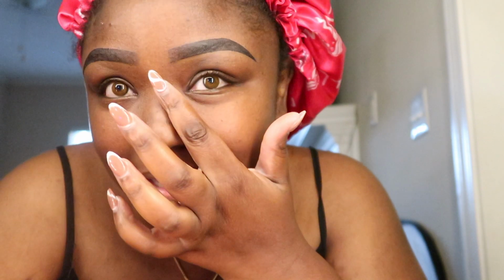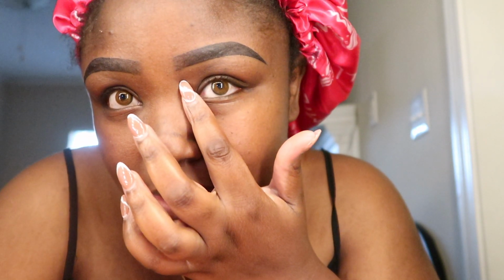OMBRE POWDER BROWS HEALING PROCESS | DAYS 1-45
POWDER OMBRE BROWS HEALING PROCESS | DAYS 1-45

Hi Pretties, my brows are finally healed!! Watch this to see the FULL EYEBROW transformation!!